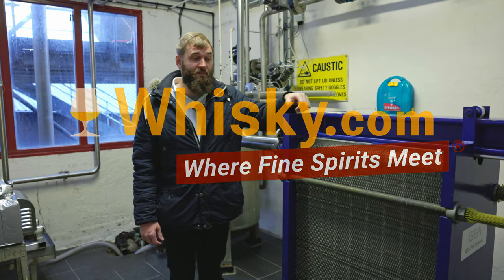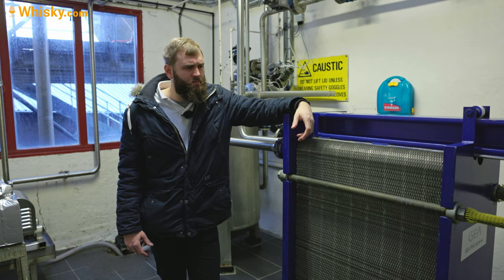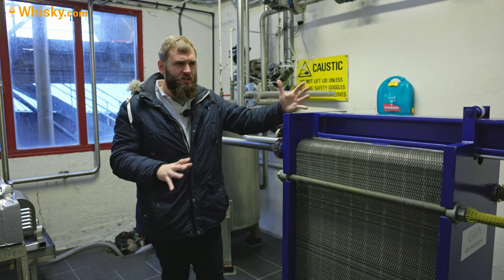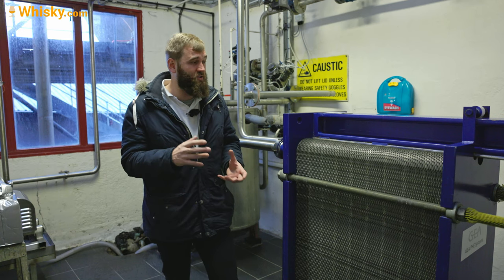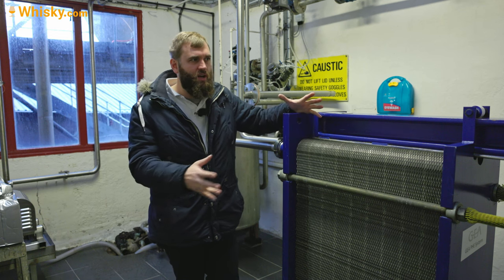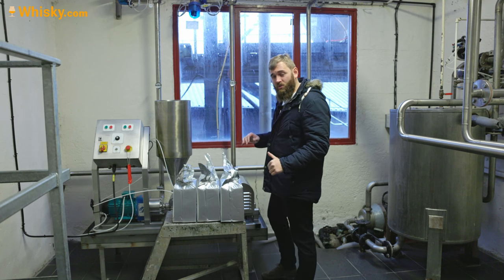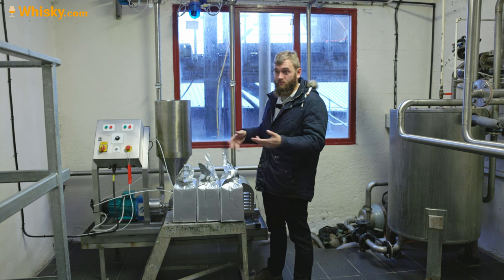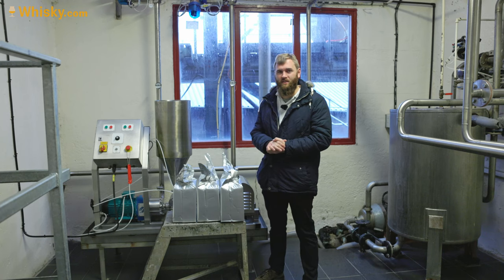From the mashtun to the washback | Whisky Knowledge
In this video, Ben Lüning uses the example of the Scottish whisky distillery Old Pulteney to explain the production step of whisky production from the mash tun to the washback in more detail.

The mash tun was renewed in 2014. Previously, Pulteney worked with an old, cast-iron mash tun that was open at the top and slowly leaking. For efficiency reasons, this was replaced by a new one with a copper lid. The interesting thing about Pulteney is that instead of the usual three mash tuns, there are four. From the last two processes, the water is stored temporarily and reused for the next batch in the first two mashing processes. In this way, the mash at Pulteney really gets the maximum sugar and starch from the grist.